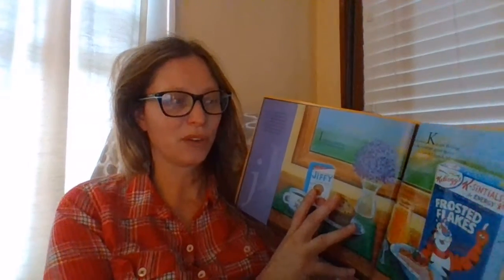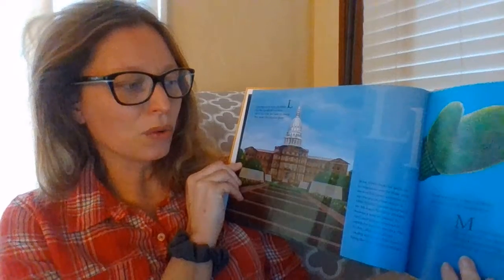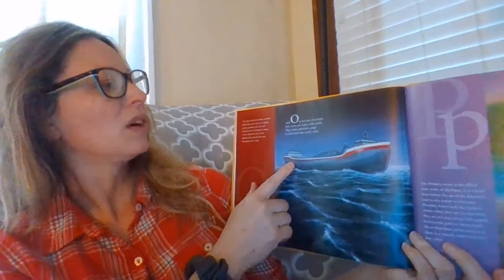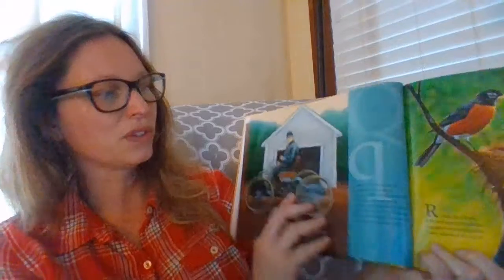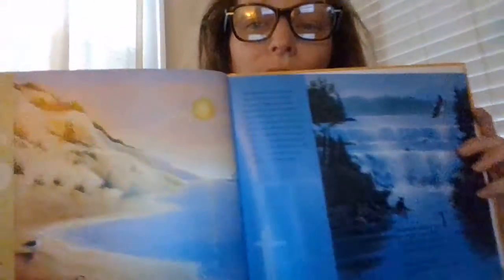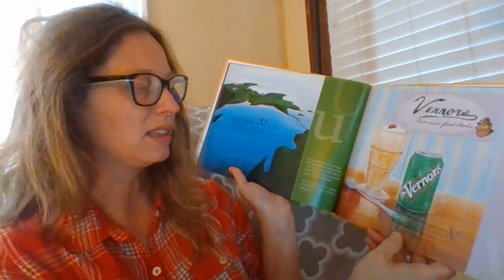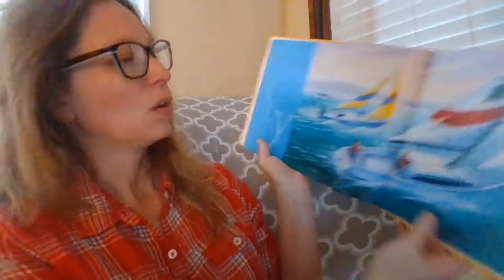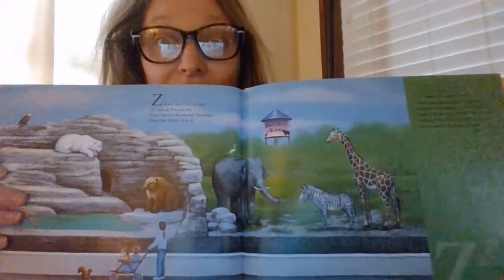M is for Mitten part 2